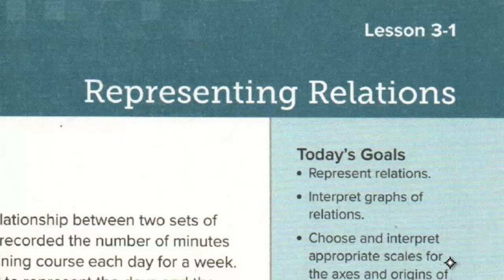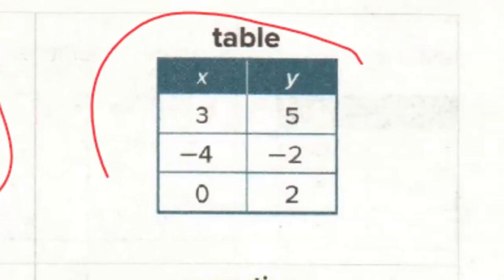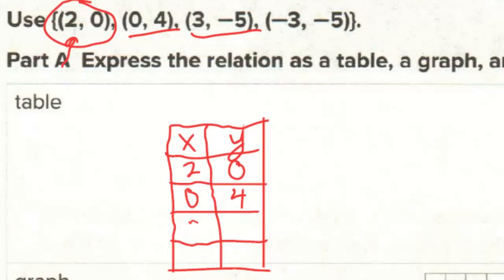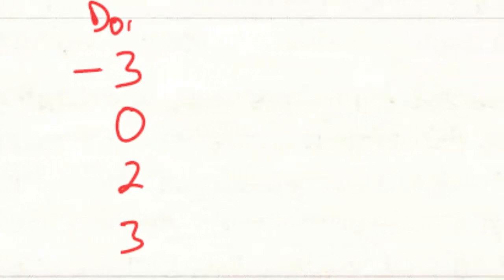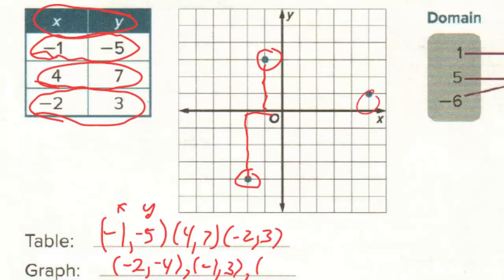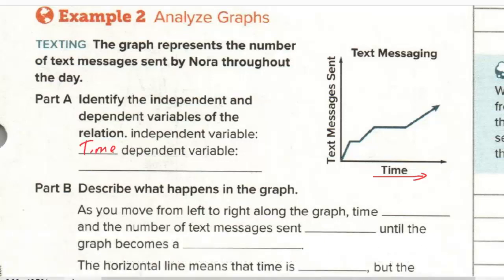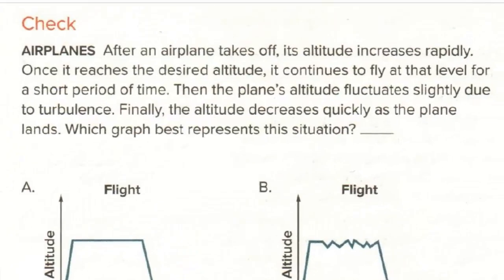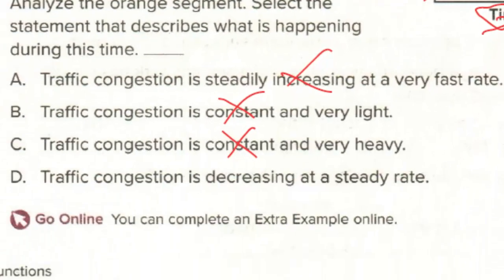Representing Relations Part A